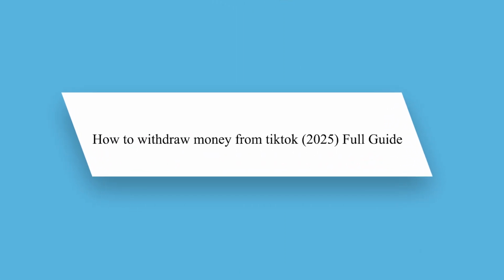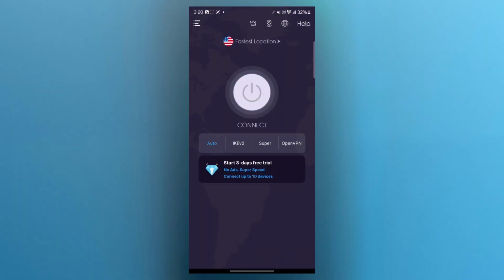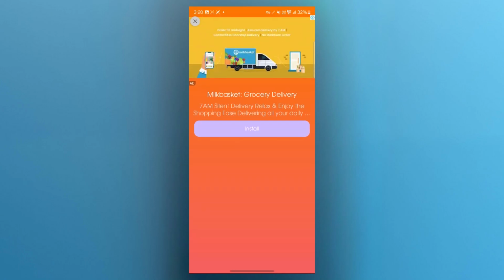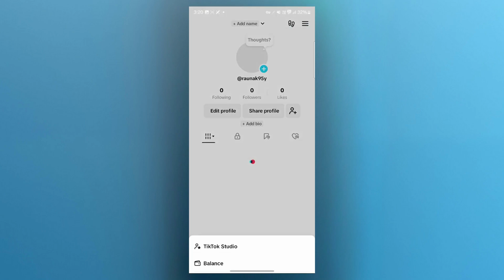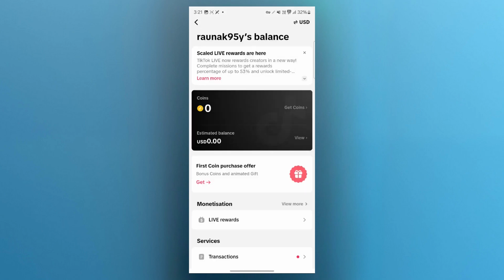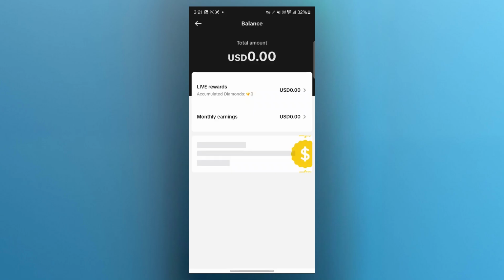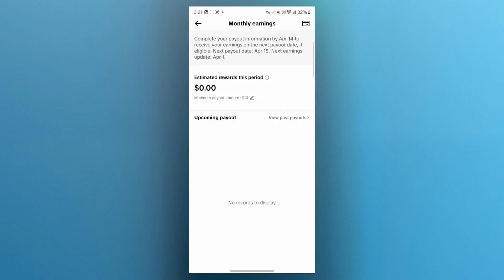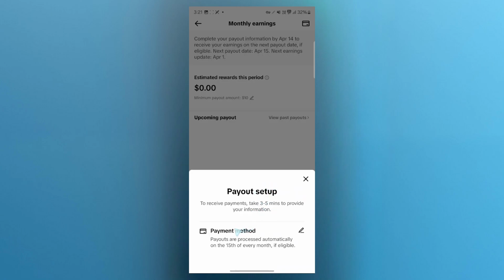How To Withdraw Money From TikTok (2025) Full Guide